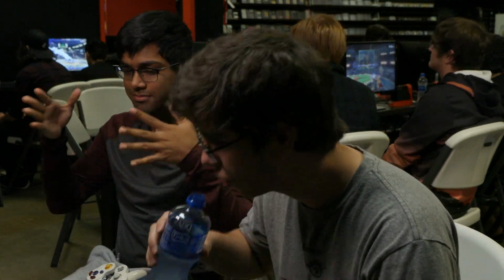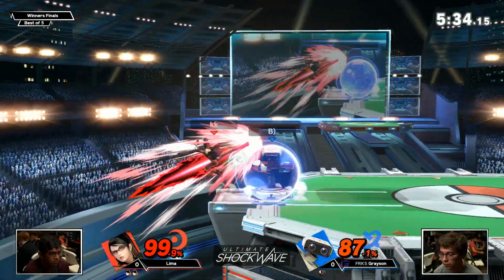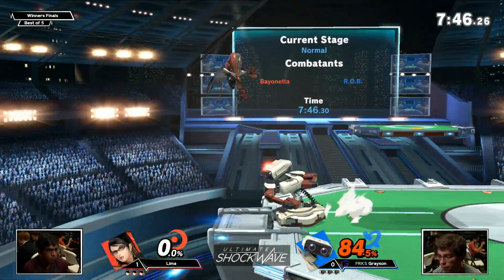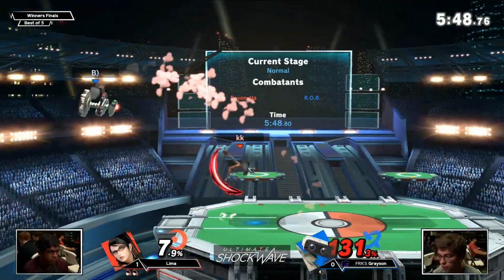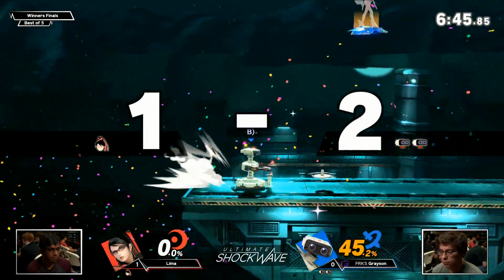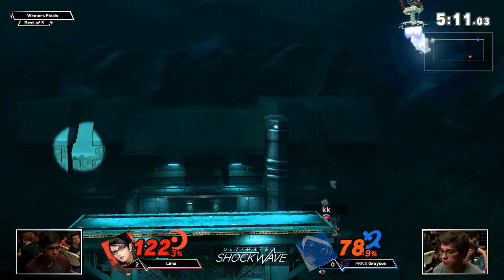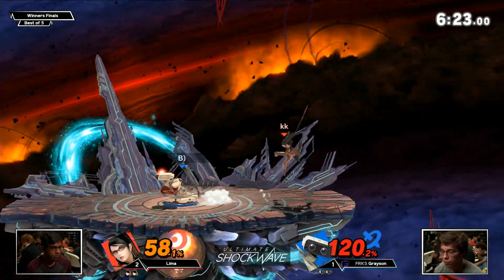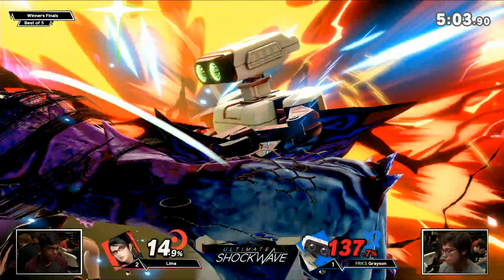USW 52 - Lima (Bayonetta) vs FRKS | Grayson (ROB) Winners Finals - SSBU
Ultimate Shockwave 52
FX Game Exchange in Plano, TX (@FX_DFW)
12/04/2019